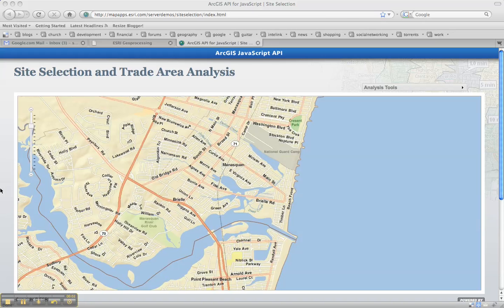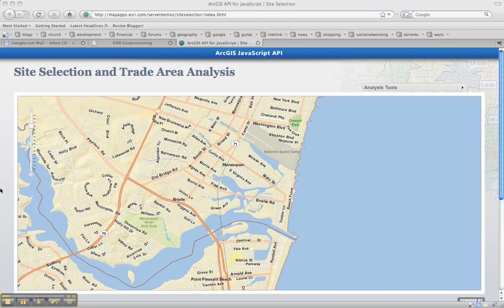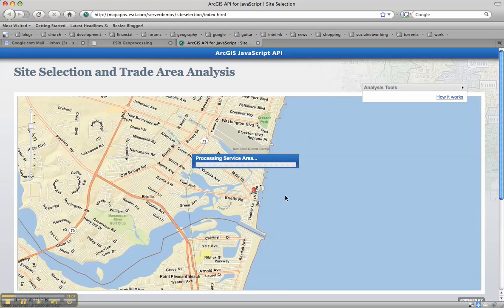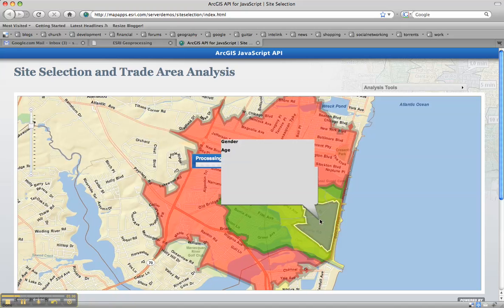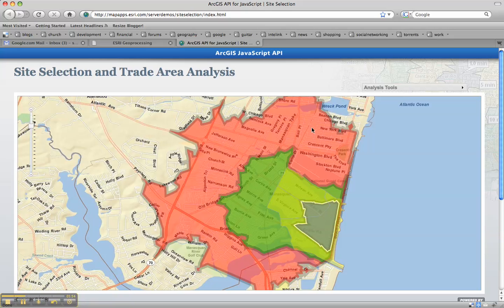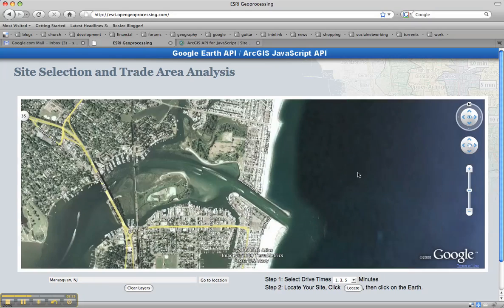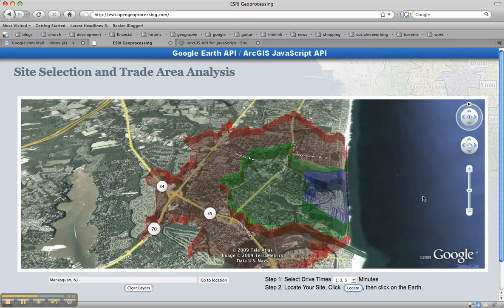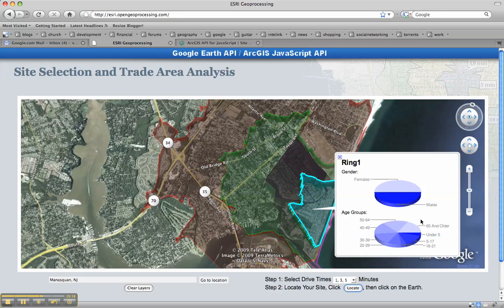Open Geoprocessing: Google Earth API and ESRI JavaScript API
This demo utilizes Google's Google Earth API and the ESRI JavaScript API to demonstrate how geoprocessing tasks can work interactively across different GIS platforms.

In this case, the Google Earth API is used as the front-end to some of the demo ESRI Geoprocessing tasks that are exposed via their JavaScript API.